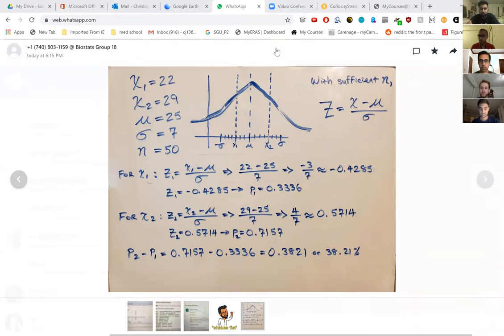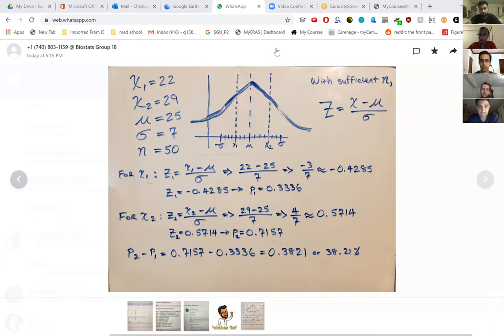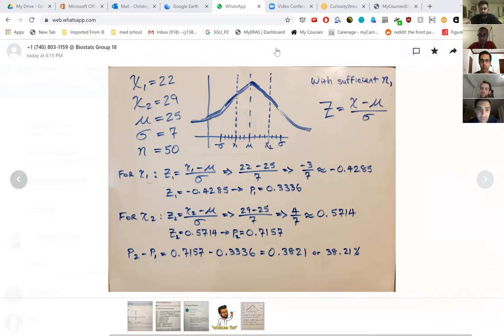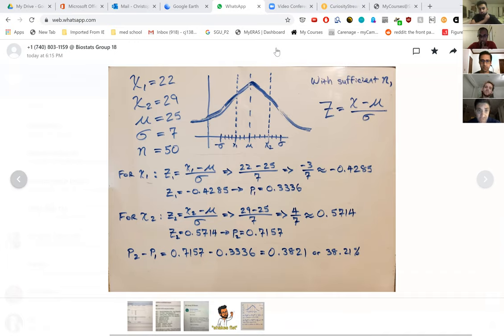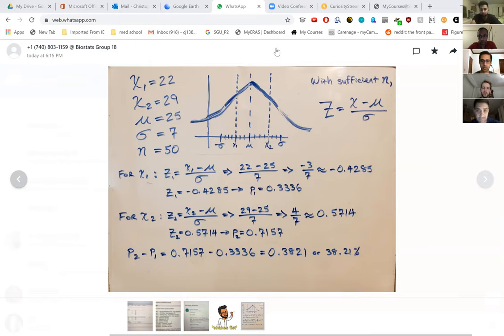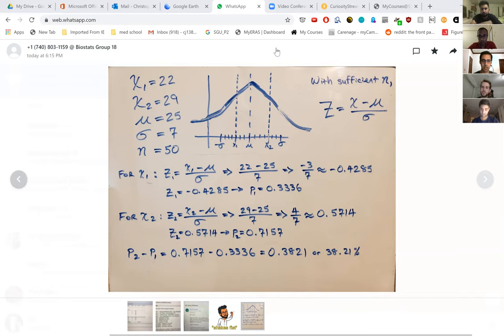Central limit theorem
Bilal, Nivham, Gaurav, Chris, and Paul.
Biostats Group 18.